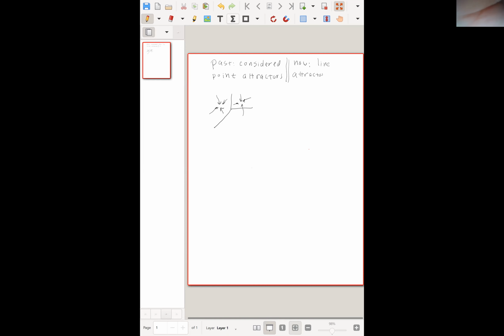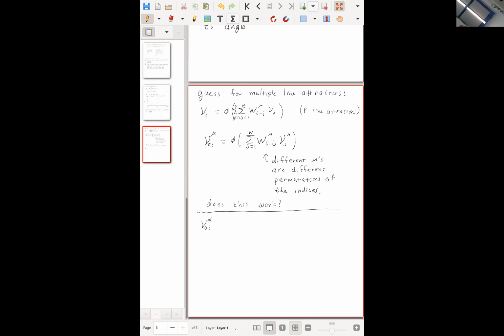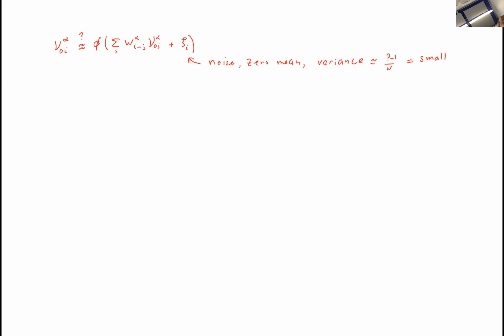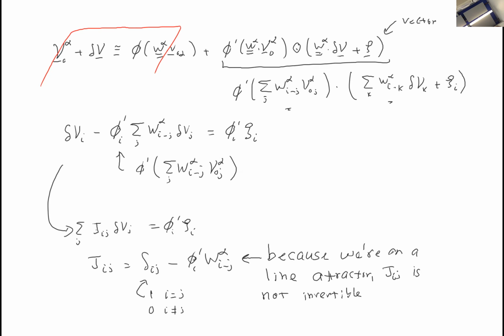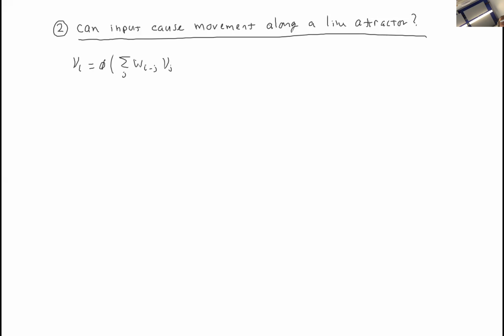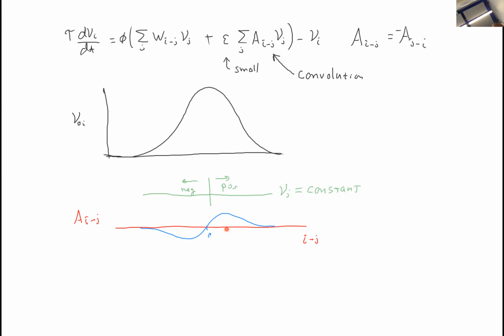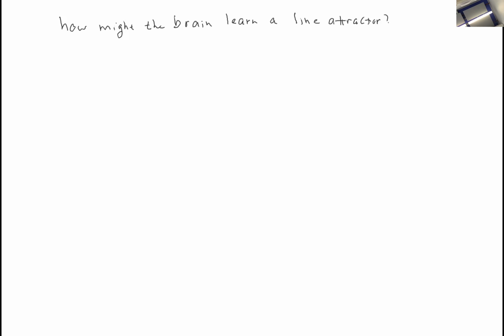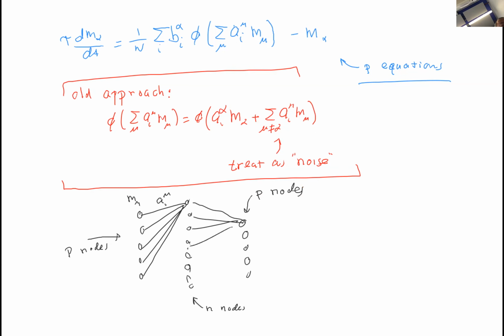More on line attractor networks.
Addessed two questions: 1) Can we embed more than one line attractor in a network? 2) How can external input cause movement along a line attractor? The answers were: 1) sort of, 2) yes, but it's not easy.